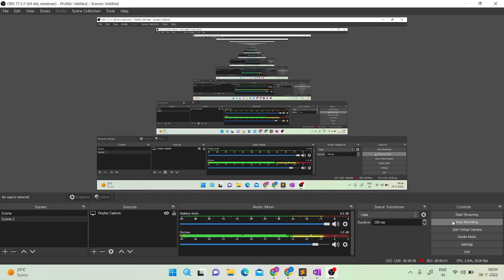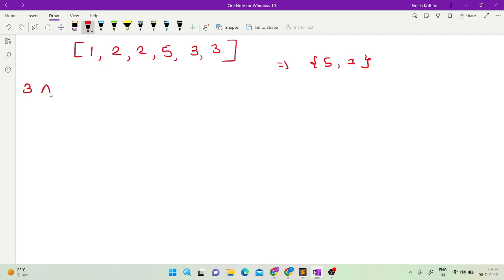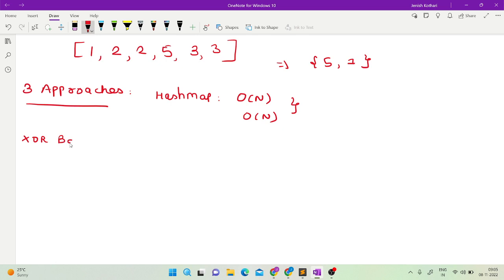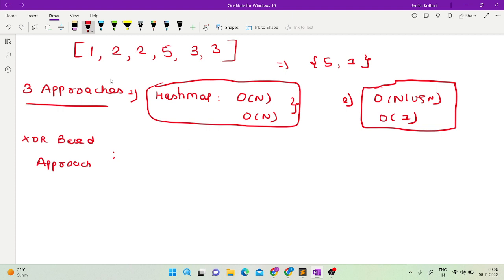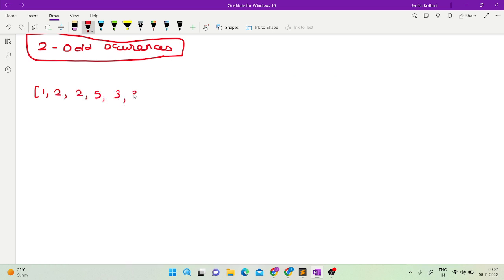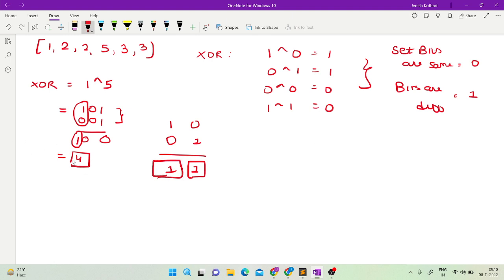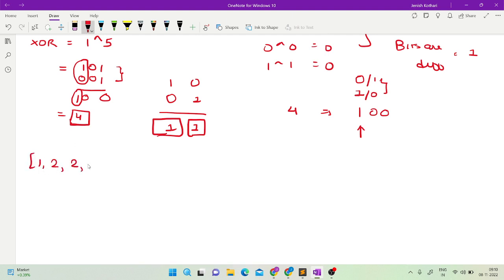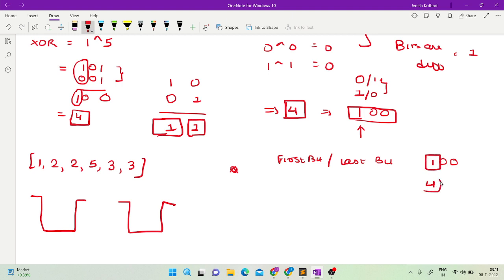Two numbers with odd occurrences | GFG POTD | 08-11-2022 | Explained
Hello Friends,
In this video, I have explained the solution to GFG POTD.

Please watch at 1.25x for better experience